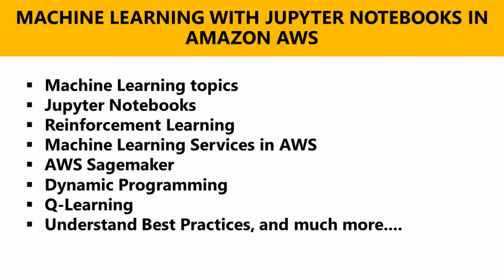**NEW** Machine Learning with Jupyter Notebooks in Amazon AWS Using Python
Are you a company or a IT administrator, data center architect, consultant, enterprise architect, data protection officer, programmer, data security specialist, or big data analyst and want to gain fundamental and intermediate level skills and enjoy a fascinating high paying career?

Or maybe you just want to learn additional tips and techniques taking to a whole new level?

Welcome to Machine Learning, Reinforcement Learning and AWS course For Beginners - A one of its kind course!

The flipped classroom model with hand-on learning will help you experience direct  into the course as your begin your learning journey. Be sure to watch the preview lectures that set course expectations!

In this course, you'll learn and practice:

Machine Learning topics

Jupyter Notebooks

Reinforcement Learning

Machine Learning Services in AWS

AWS Sagemaker

Dynamic Programming

Q-Learning

Understand  best practices, and much more.

You will also get complete resources, toolkit, and code where applicable with this course! We've built this course with our Team ClayDesk of industry recognized developers and consultants to bring you the best of everything!

So, if you would like to:

- start your freelancing career and consult companies, this course is for you

- gain marketable skills as an IT expert and professional, this course is for you

- This course is not designed for advanced level students

...this Machine Learning, Reinforcement Learning and AWS course is exactly what you need, and more. (You’ll even get a certification of completion)

See what our students say “It is such a solid course that covers all important areas of machine learning, and I now know hoe to predict future products based on their features. Simply awesome!.” - Alex Neuman

“This is such an awesome course. I loved every bit of it – Wonderful learning experience!”  Ankit Goring.

Join thousands of other students and share valuable experience

As an enterprise architect consulting with global companies, technology evangelist, and brand innovator, I have designed, created, and implemented enterprise level projects, I am excited to share my knowledge and transfer skills to my students.